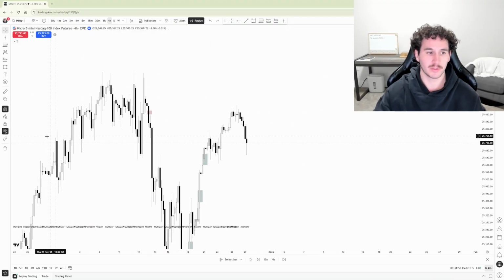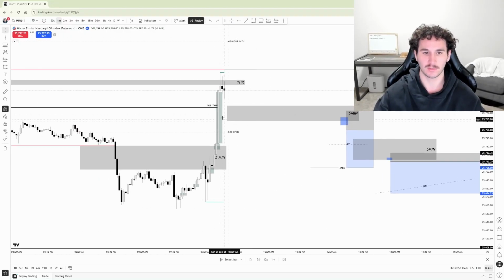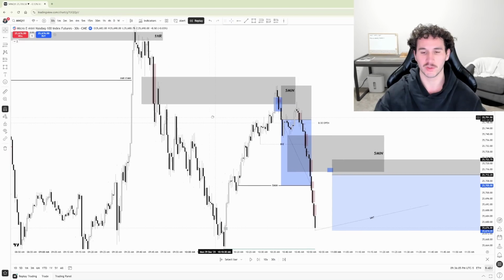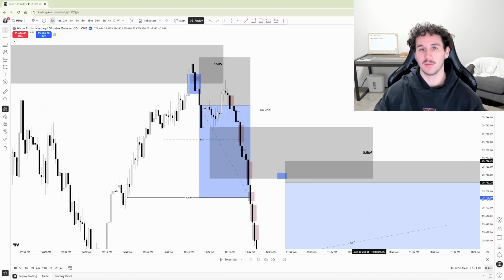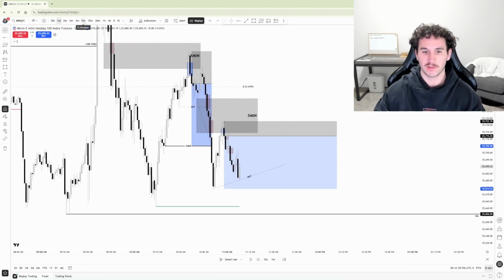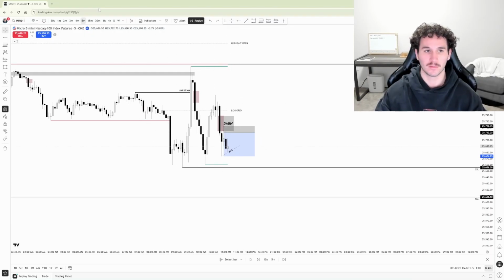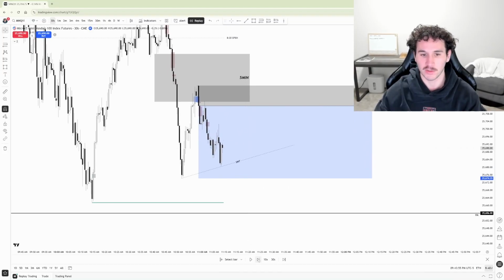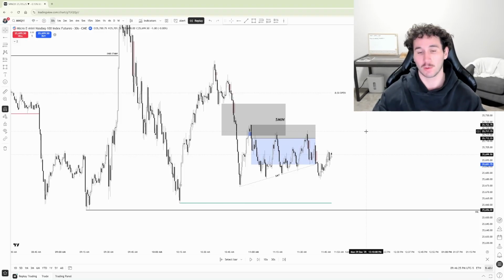FOMO or Conviction? What Fading This Trade Taught Me — Dec 29 Trade Recap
Breaking down the New York morning session on NQ and ES from December 29th. It was a bearish day, but the biggest lesson came from a short I faded earlier in the session.

I cover the price action, that missed setup, and what it taught me about FOMO, conviction, and trusting my own discretion.

About the Channel:
I’m a day trader using this channel as my digital journal to document my growth. I’m sharing my wins, losses, lessons, and everything in between as I work toward becoming consistently profitable.